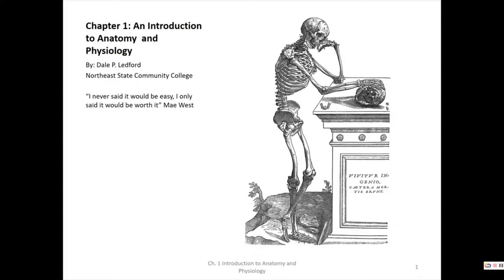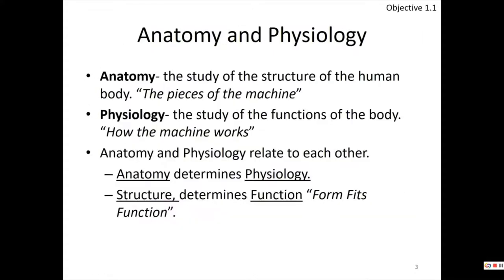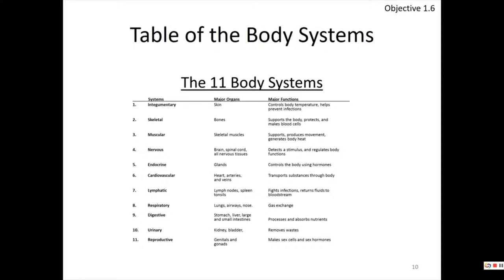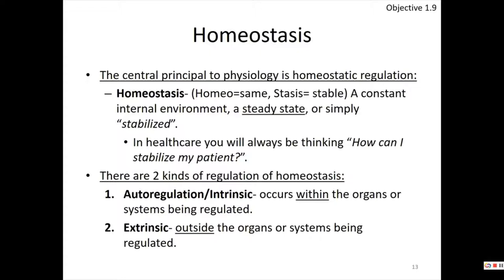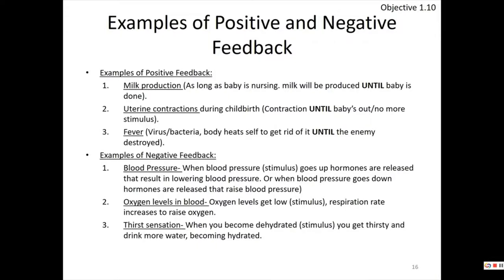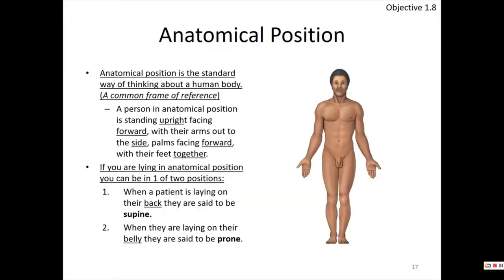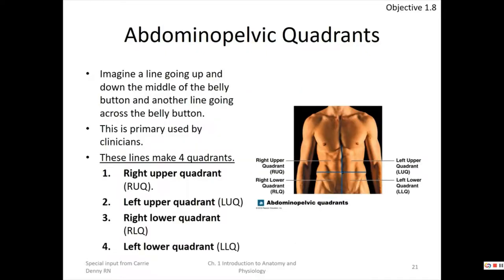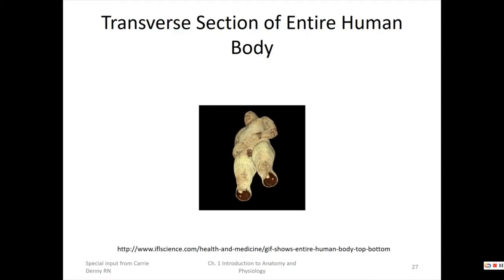Human Anatomy and Physiology 1 Chapter 1 Lecture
The first chapter of Human Anatomy and Physiology lecture.